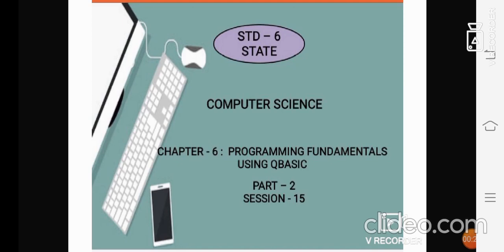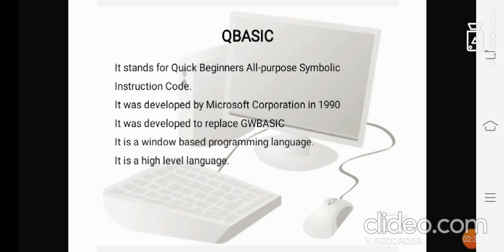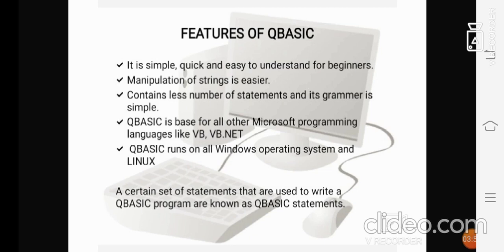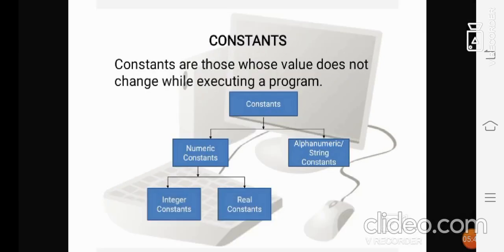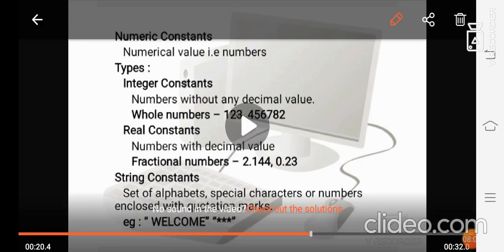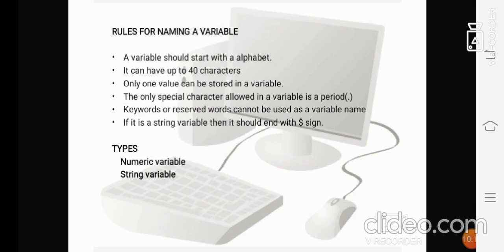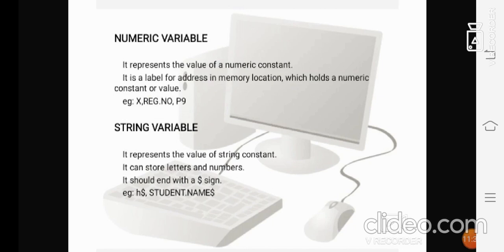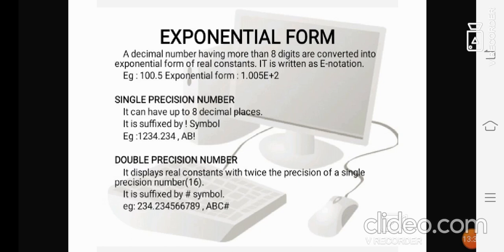Class 6/TNB/Computer Science/Ch 6-Part 2/Session 15